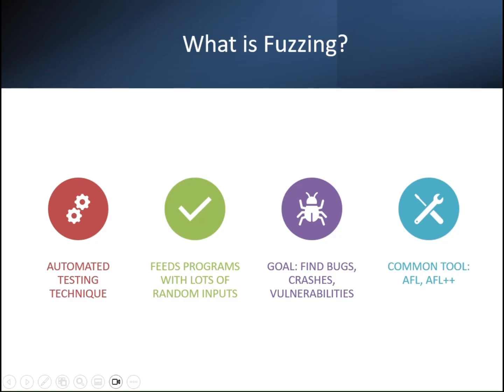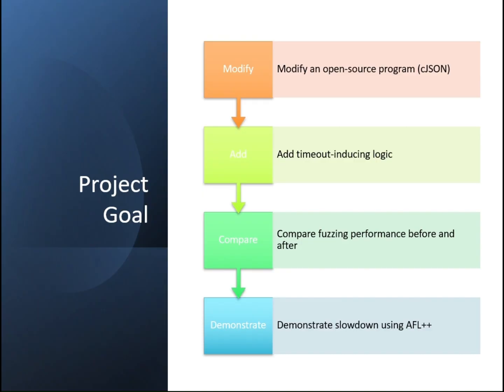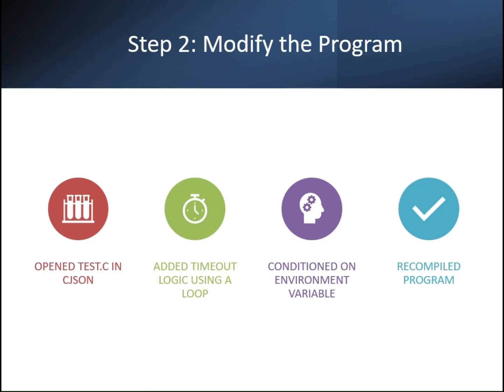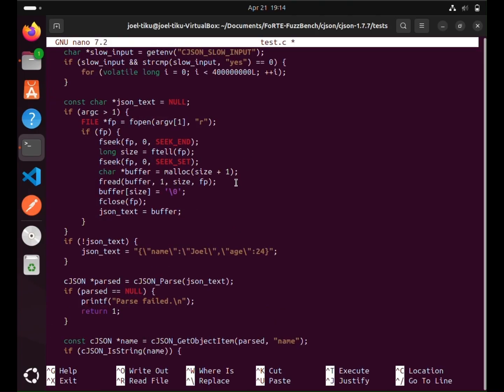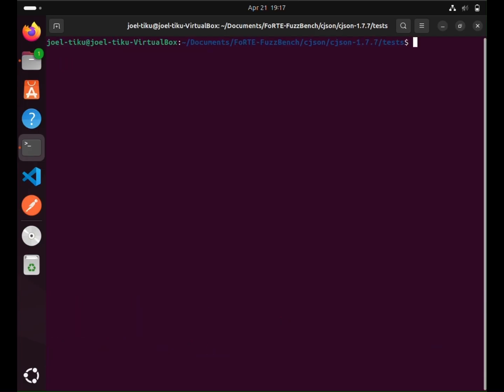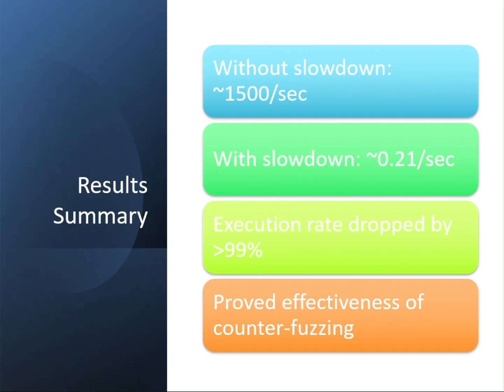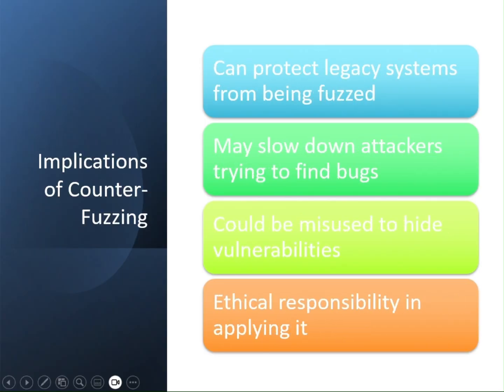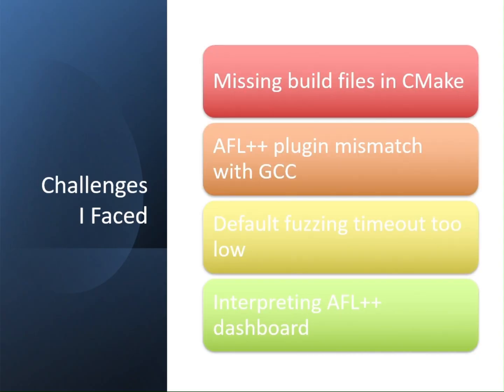Counter Fuzzing: How to Break a Fuzzer with Timeout Inducing Code